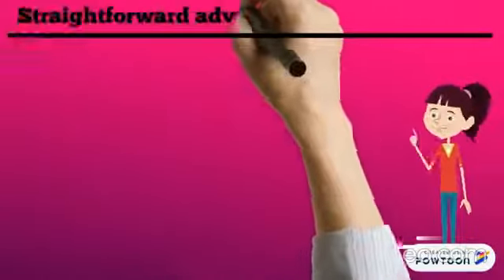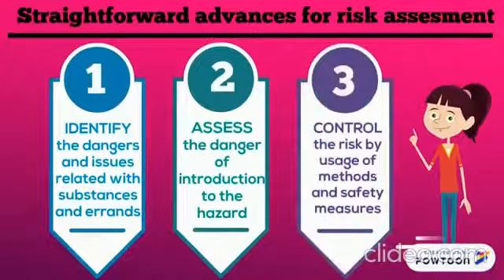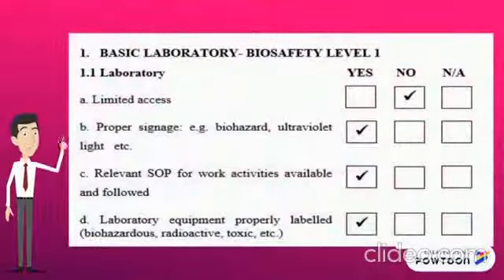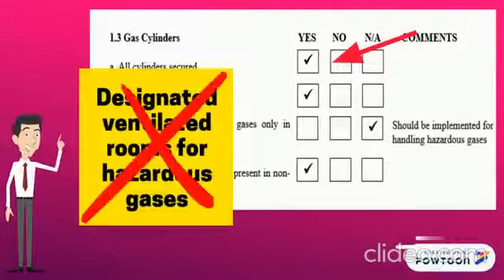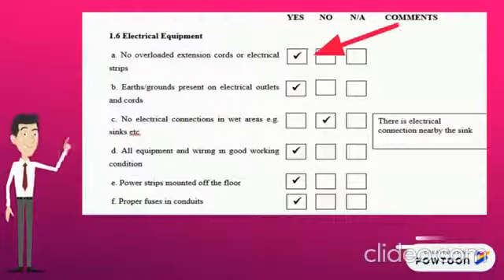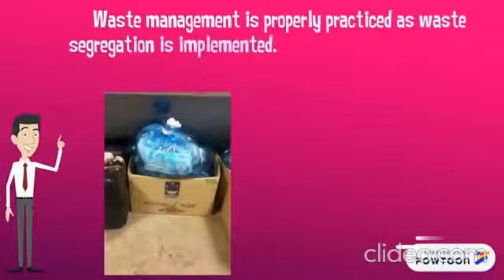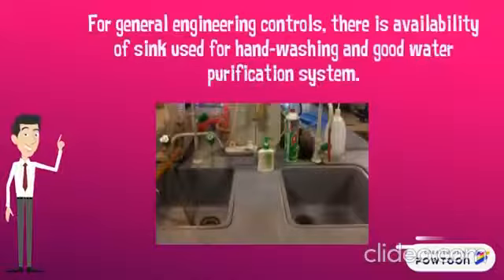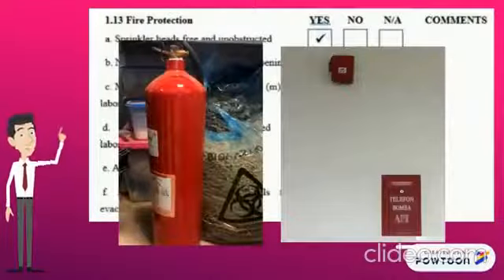Lab Risk Assessment (Biochemistry Laboratory)